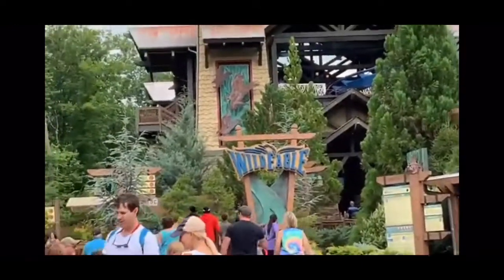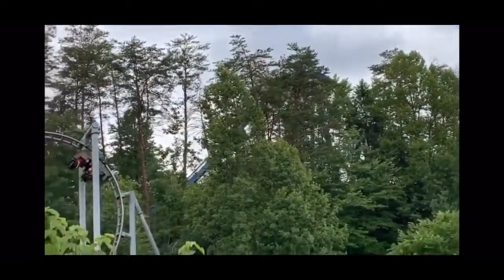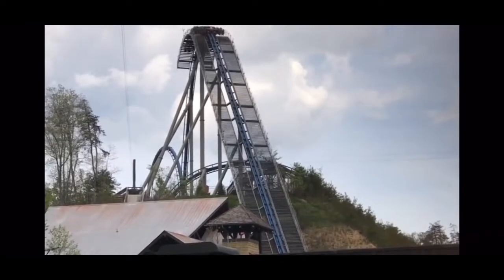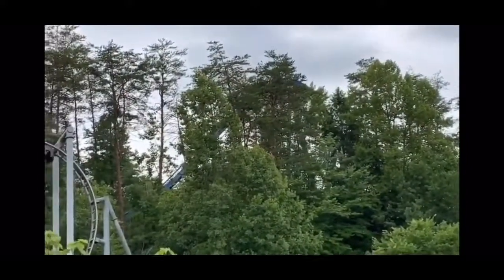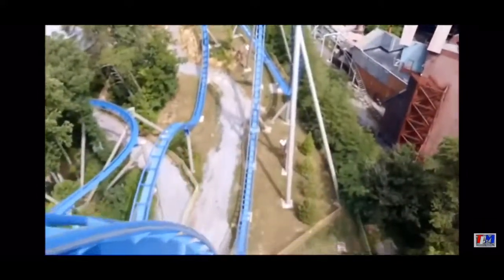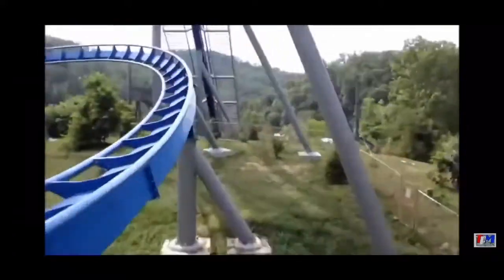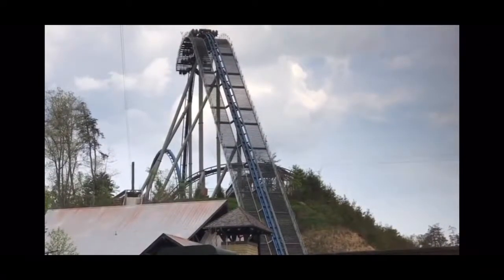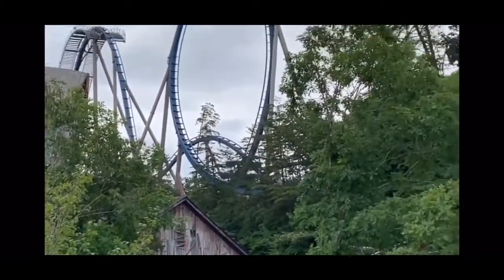Wild Eagle Review (B&M Wing Coaster) Dollywood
Today, I will be reviewing a very controversial roller coaster, located at Dollywood!

Video Credits: Theme Park Maniacs, DustinHere

Also don't forget to check out Themeparkguy Productions on Instagram for more updates and content!